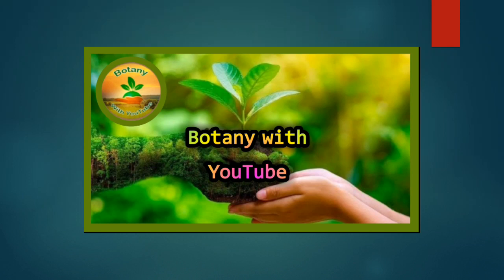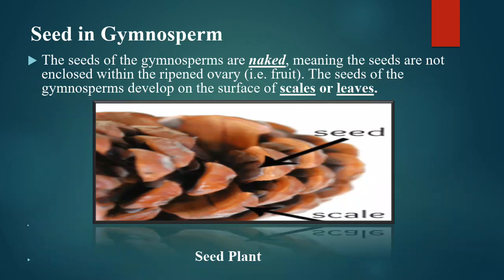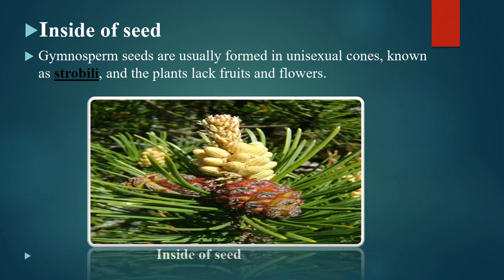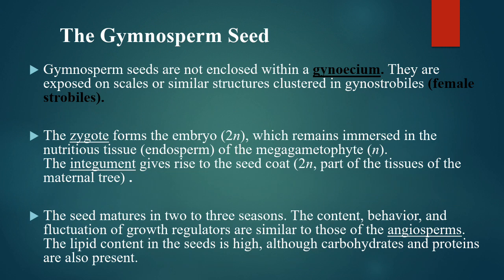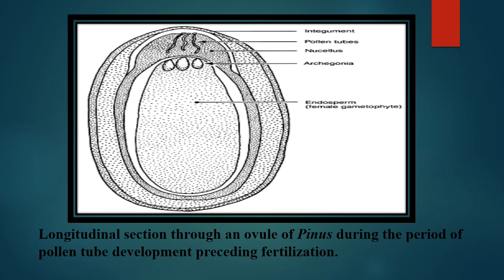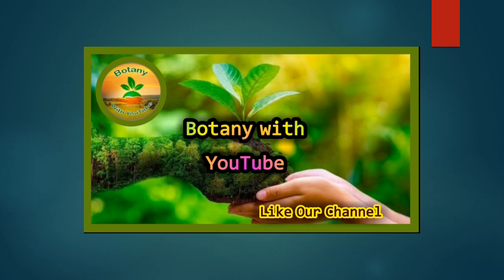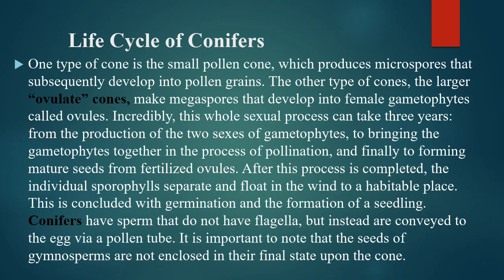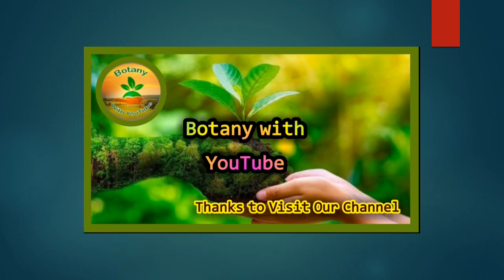Seed in Gymnosperm | Gymnosperms | Seed formation in gymnosperms | Seed production in gymnosperms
Good Luck 👍

seed in gymnosperms,
evolution of seed habit in gymnosperms bsc 2nd year,
evolution of seed habit in gymnosperms,
origin of seed habit in gymnosperms,
ovule and seed development in gymnosperms,
heterospory and seed habit in gymnosperms,
seed production in gymnosperms,
seed plants gymnosperms and angiosperms,
life cycle in gymnosperms,
gymnosperm seed,
seed plants gymnosperms,
seed in gymnosperms
development of seed in gymnosperms
what structure becomes the seed in gymnosperms
winged seed in gymnosperms
ploidy of seed in gymnosperms
enclosure of mature seed in gymnosperms
what structure in gymnosperms and angiosperms becomes a seed
is seed coat present in gymnosperms
seed dispersal in gymnosperms
seed of gymnosperms and angiosperms
seeds in angiosperms and gymnosperms come from which part
seed production in gymnosperms occurs as follows
seed production in gymnosperms occurs as
in gymnosperms seed are
do gymnosperms have seeds
where are the seeds of gymnosperms found
seed plants gymnosperms
how many generations are present in the seed of gymnosperms
in gymnosperms the activity of seed cells are controlled by
a structure that is absent in gymnosperms is seed
a structure that is absent in gymnosperms is seed embryo
gymnosperm seed examples
a seed or pollen bearing structure in gymnosperms
what is the seed bearing structure in the gymnosperms
seed container in gymnosperms
seed coats in gymnosperms
the seed coat in gymnosperms is derived from
what is one significance of the seed coat in gymnosperms
seed of gymnosperms diagram
seed development in gymnosperms
seed development in gymnosperms pdf
seed and fruit development in gymnosperms
how does seed dispersal different in angiosperms and gymnosperms
primary method of pollen and seed dispersal in gymnosperms
how seed habit is developed in gymnosperms
how do fertilization and seed formation occur in gymnosperms
seeds gymnosperms examples
seed of gymnosperms enclosed in fruit
early seed production in gymnosperms
early seed production in gymnosperms hormone
hormone which helps in early seed production in gymnosperms
evolution of seed habit in gymnosperms ppt
seed ferns gymnosperms
seeds enclosed in fruit gymnosperms or angiosperms
seed formation in gymnosperms
seed germination in gymnosperms
gymnosperm seed development
gymnosperm seed structure
gymnosperm seeds
seed habit in gymnosperms
in gymnosperms the seed is
is seed present in gymnosperms
is seed absent in gymnosperms
seed plants - gymnosperms
kinds of gymnosperms
in gymnosperms the seed marks the start of
what are the main components of a mature gymnosperm seed
gymnosperms seeds
seed of gymnosperms
seed of gymnosperms pdf
seeds gymnosperms plants
the seeds in gymnosperm plants develop from
how are seeds in gymnosperms produced
are seeds gymnosperms
gymnosperm seed
vascular seed plants gymnosperms
gymnosperm seed vs angiosperm seed
gymnosperms seedless vascular plants
2 gymnosperms
2 types of gymnosperms
2 characteristics of gymnosperms
3 seed plants
3 gymnosperms
3 seed producing plants
4 gymnosperms
4 types of gymnosperms
4 characteristics of gymnosperms
5 gymnosperm plants
5 gymnosperms
5 seed plants
what is the seed-bearing structure of a gymnosperm called.